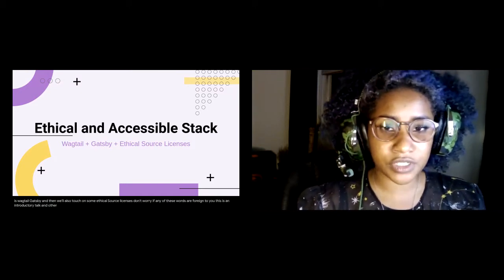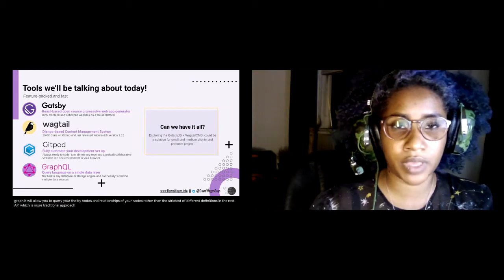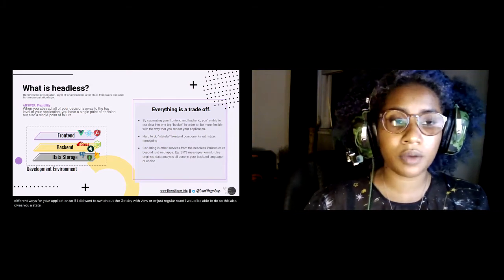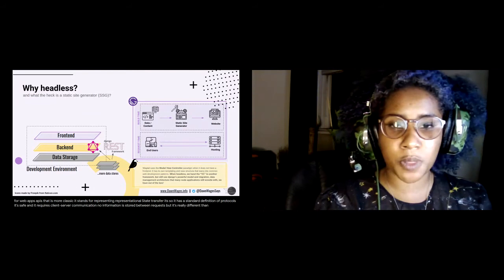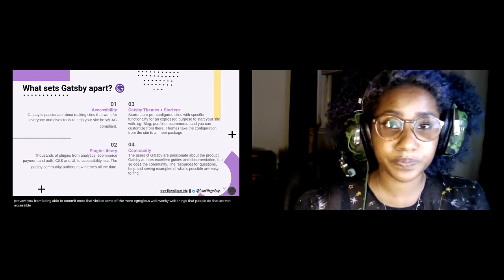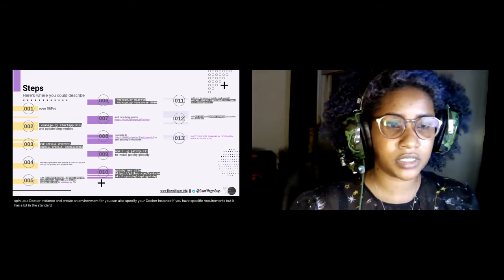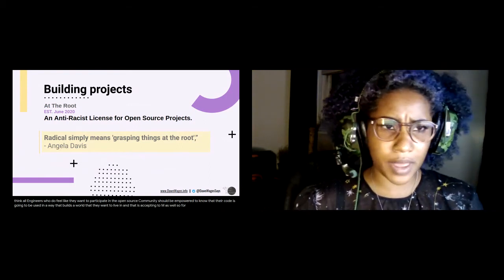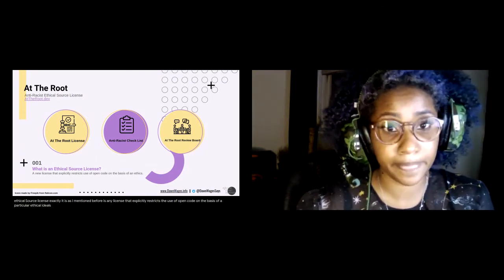Ethical Stack: Wagtail + Gatsby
With Dawn Wages - Software Engineer, Consultant at Rugby Street Designs

GatsbyJS, the progressive web app generator built with React, and WagtailCMS, a Python Content Management System (CMS) built with Django, both spend extraordinary effort to make their frameworks a comfortable developer experience packed with a11y features. They both have features built-in for this expressed purpose and are built on the largest growing frameworks of their kind, allowing for many more plugins to streamline these features.